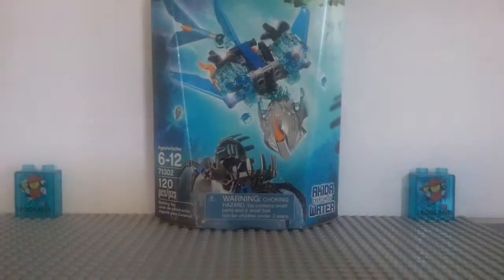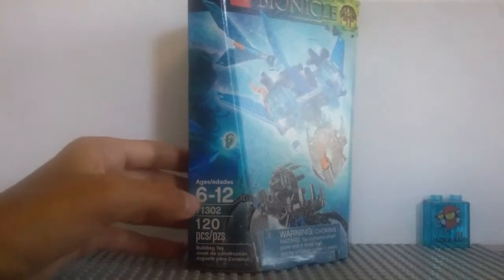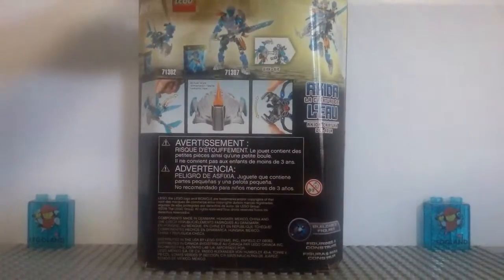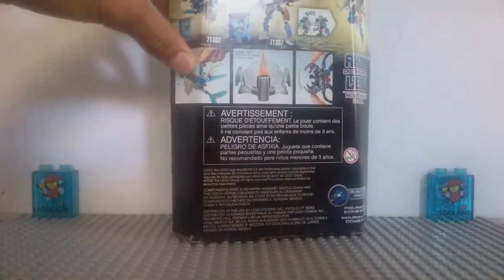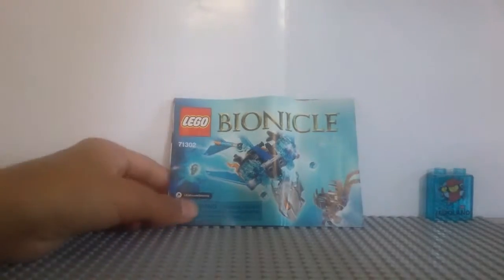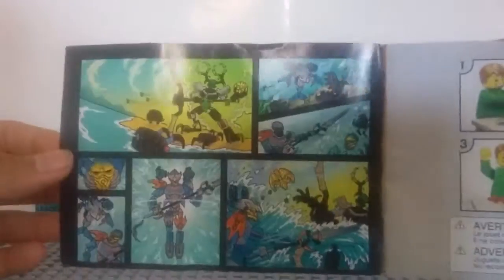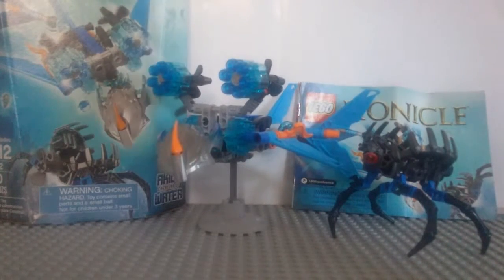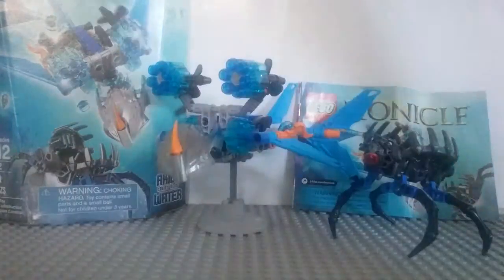Lego Set Review: Bionicle Akida Creature of Water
In this Lego Set Review we take a look at possibly my last Bionicle set. This is Akida Creature of Water.